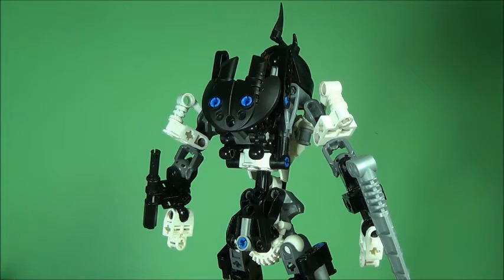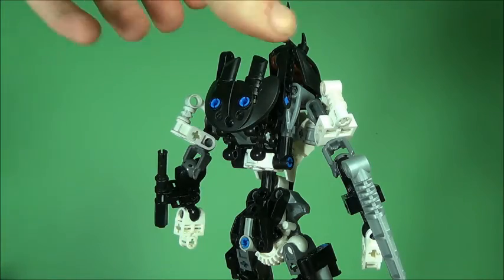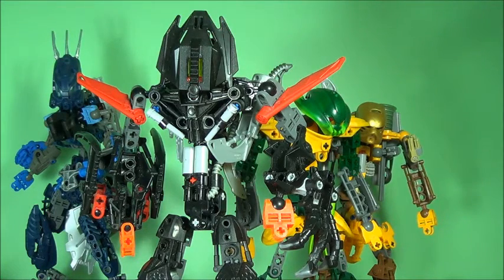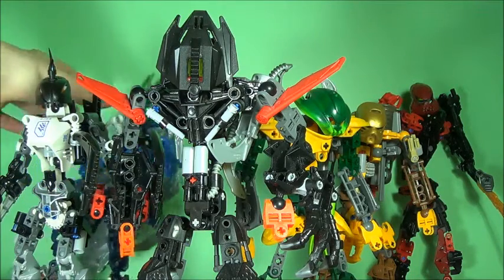Toa Kuta Revamps, Updates, and Changes [Read Description]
Not the greatest of videos, but I wanted to show some of the alterations to the original MOC's based on Lego Bionicle with added parts. If you like to see more pictures, go to my facebook page.